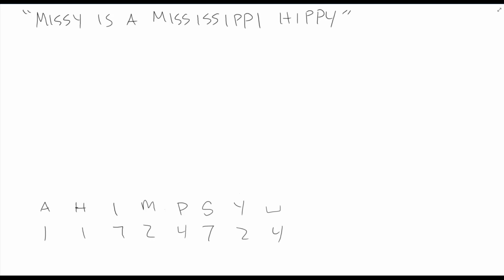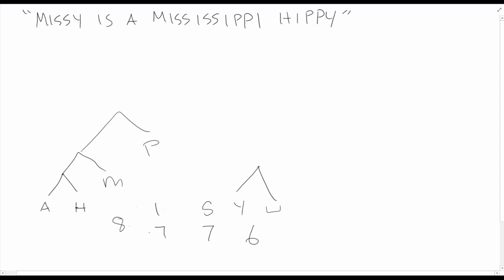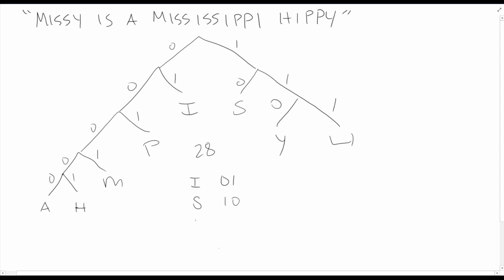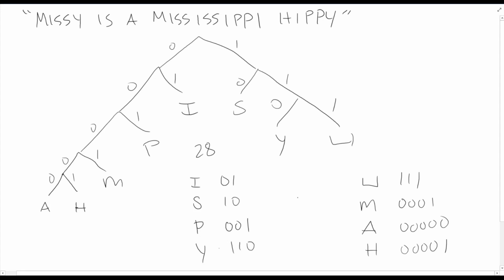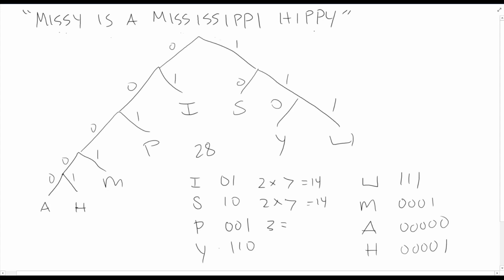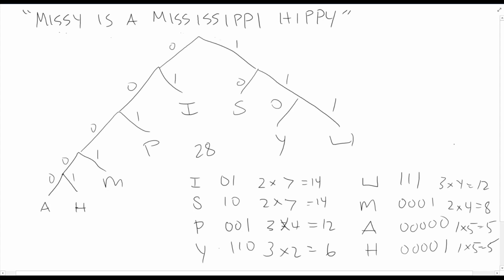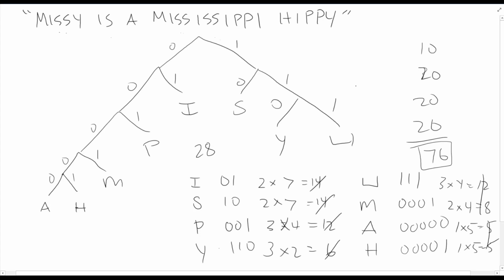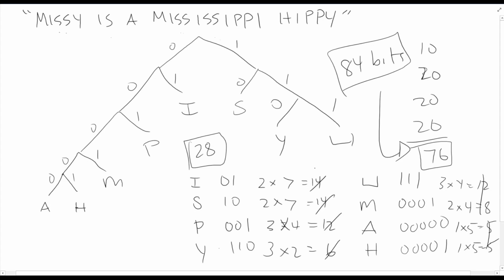Huffman Compression - Exercise - Data Structures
In this video I do a quick exercise showing how Huffman's algorithm can be used to compress a text string.